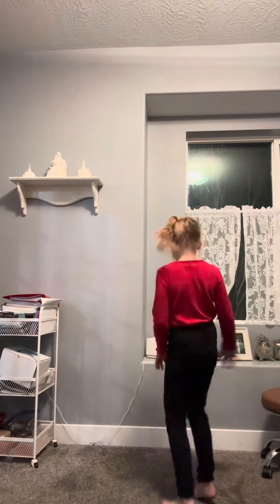Teaching people how to do a cartwheel and a backbend 🤸🏼‍♀️￼